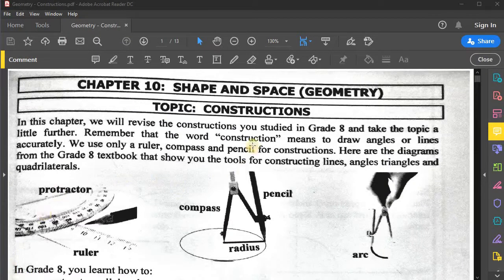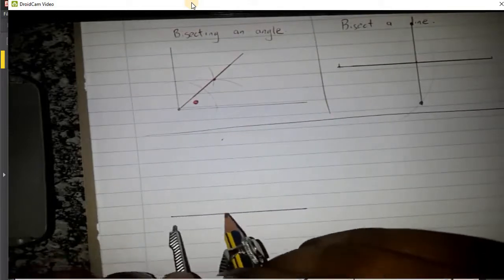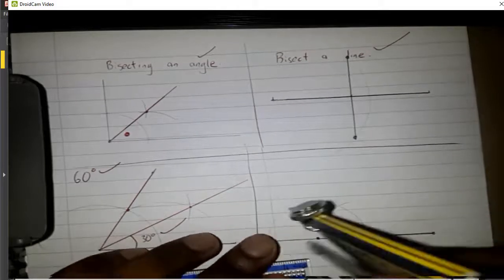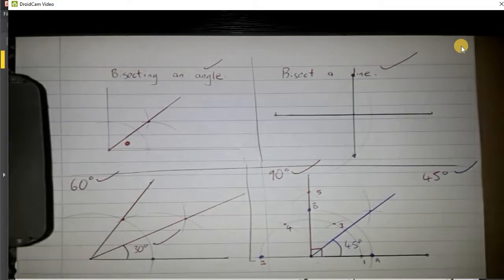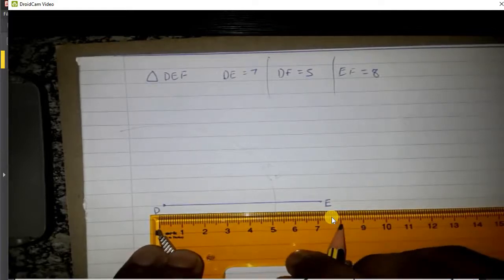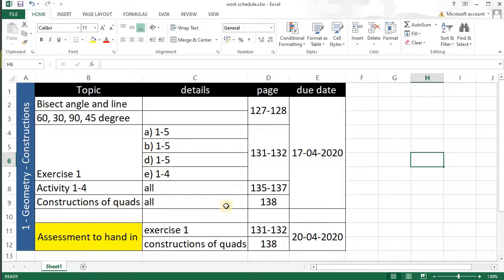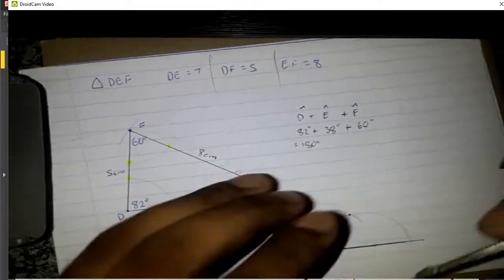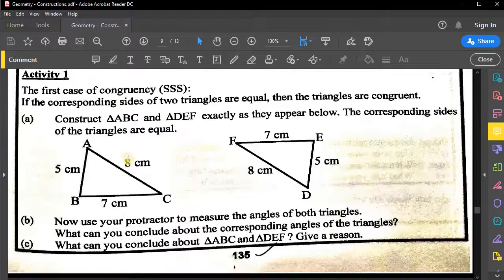Constructions 1 of 2.mp4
Hi learners

This is the very 1st video I had made, forgive me for being nervous or making any mistake.

In this video we are dealing with
~bisecting an angle and a line
~ construction of 30, 60, 90, 45 degree angles
~constructions of triangles
~proving the internal angles of a triangle add up to 180 degrees
~proving that the external angles of a triangle are equal to the sum of the opposite internal angles.